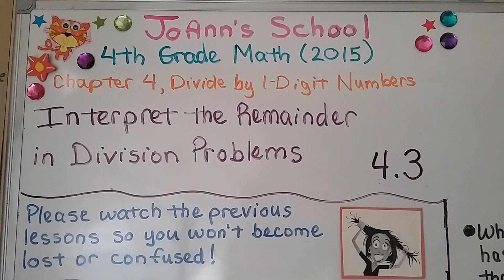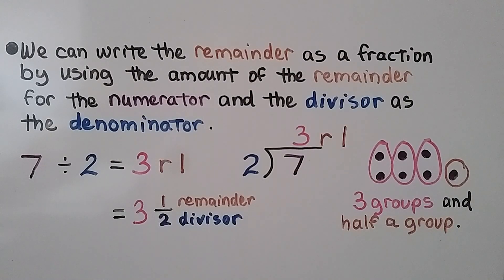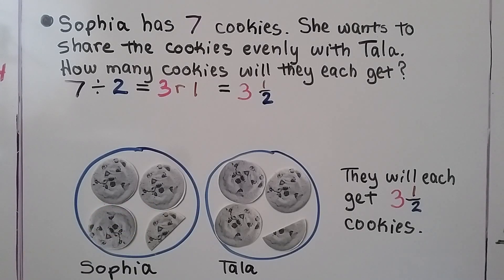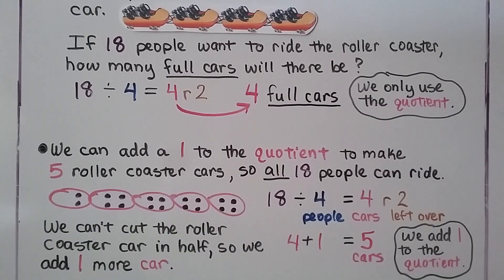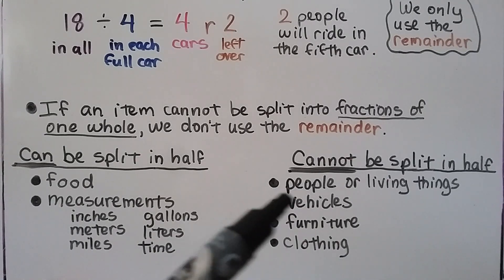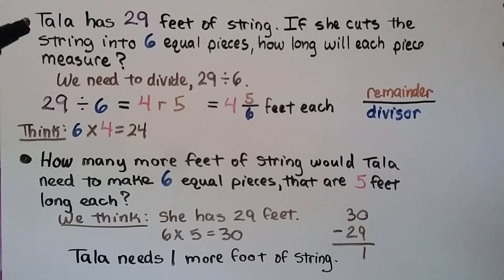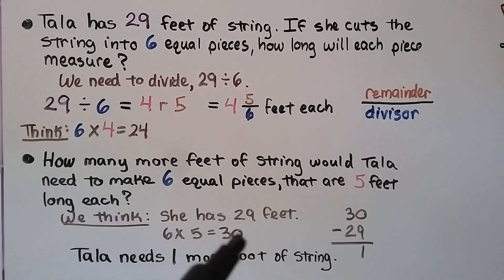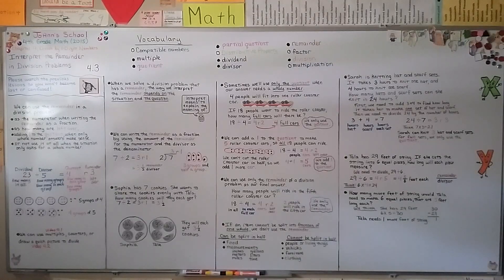4th Grade Math 4.3, Interpret the Remainder in Division Problems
We can use the remainder in a division problem as the numerator when writing the remainder as a fraction, as how many are left over, adding one to the quotient when only whole number answers make sense, or not use it at all when the situation only asked for a whole number. We review the definition of dividend, divisor, quotient, and remainder. When we solve a division problem that has a remainder, the way we interpret the remainder depends on the situation and the question. We can write the remainder as a fraction by using the amount of the remainder for the numerator and the divisor as the denominator. Sometimes we'll use only the quotient when our answer needs a whole number. We can add 1 to the quotient to make more groups to include fractional parts. We can use only the remainder of a division problem as our final answer when we need to know how many are left over. If an item or object cannot be split into fractions of one whole, we don't use the remainder in our answer. We show a few examples of word problems that involve interpreting the remainder.